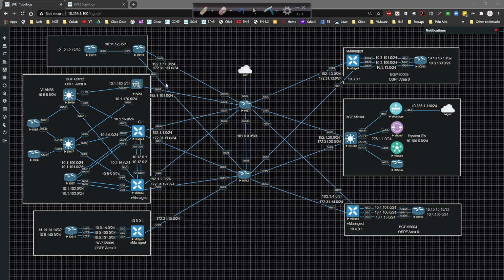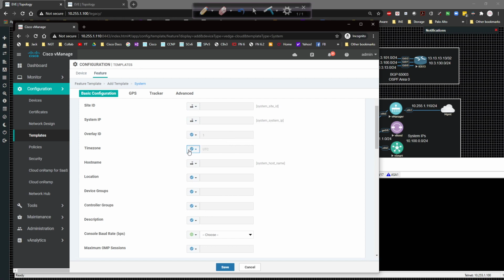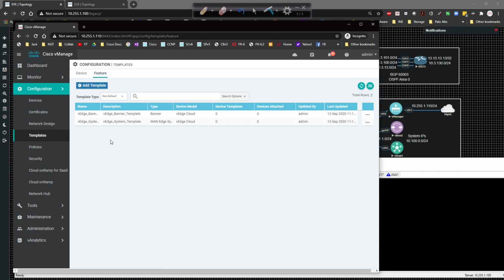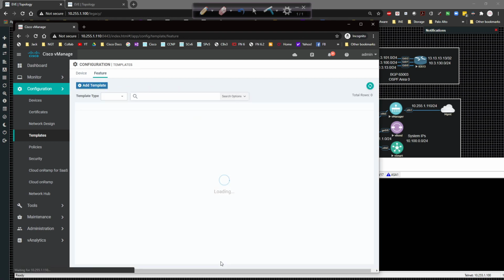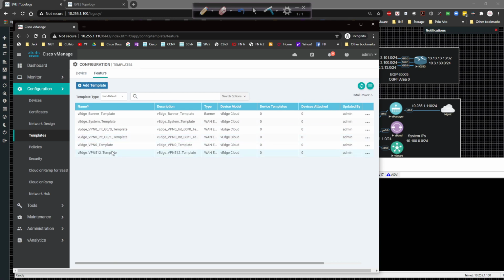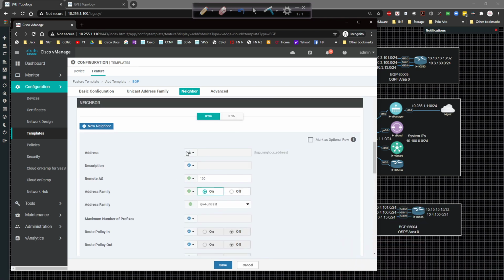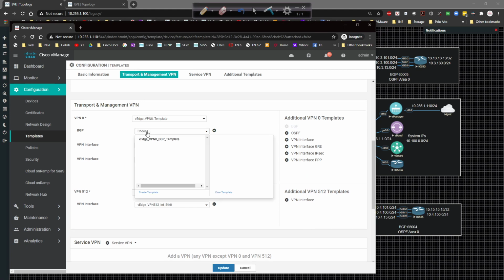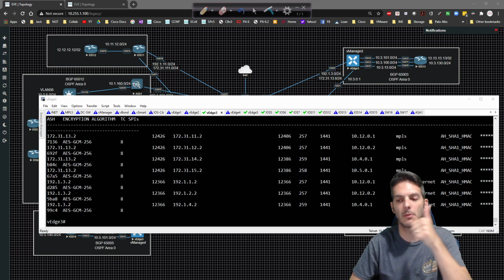Cisco SD-WAN 007 - Templates Overview, Single vEdge Sites Setup and Deployment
In this video, we will transition from using the CLI to configure, manage and operate the vEdge devices over to templates. Templates offer the ability to setup and deploy a new device within minutes versus hours. They are often used to logically group sites together for ease of management.